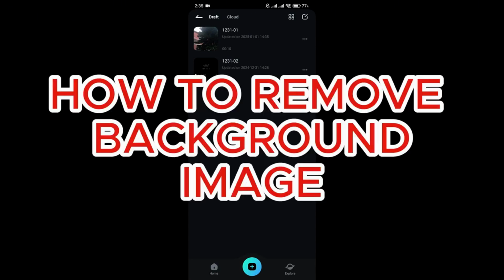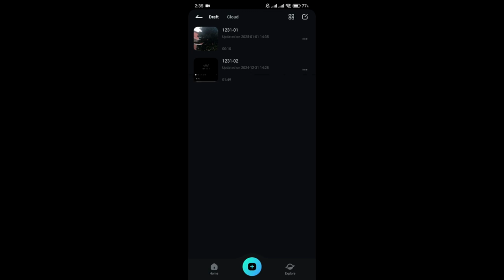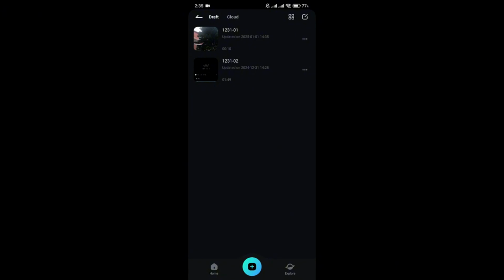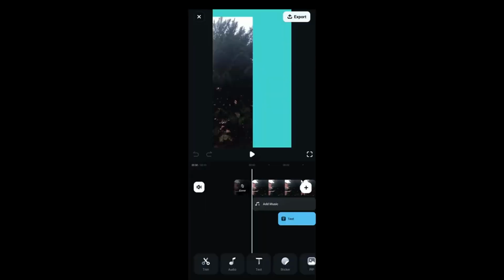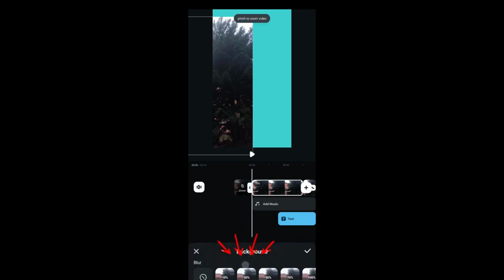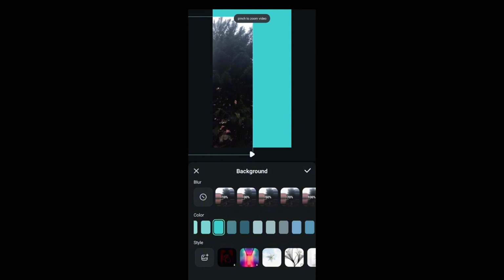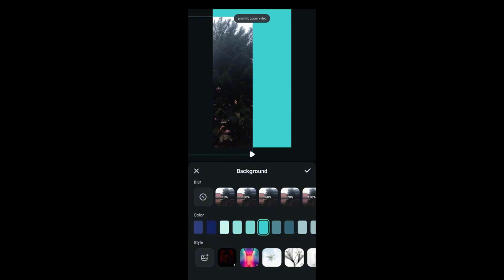How to Remove Background Image in Filmora 2025?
🎬 Want to remove the background from an image in Filmora? This step-by-step guide will show you how to erase backgrounds effortlessly using Filmora’s built-in tools!

⚙️ Import your image, then use the Chroma Key (Green Screen) feature or AI Background Removal to eliminate unwanted backgrounds. Learn how to replace the background with a solid color, another image, or a video for a professional look.

📂 Enhance your edits by adding effects, adjusting transparency, and refining edges. Whether you're using Filmora on Windows or Mac, this tutorial will help you remove backgrounds like a pro!